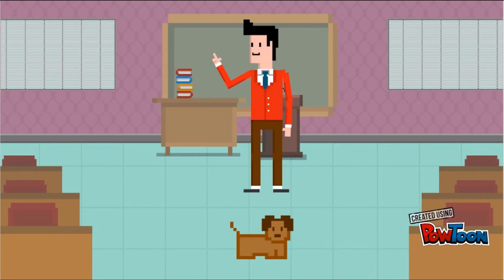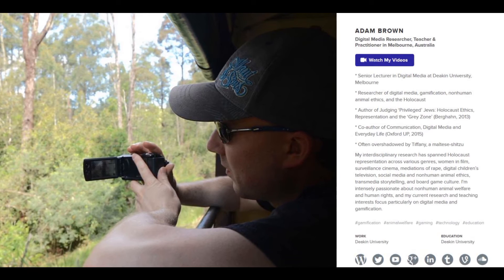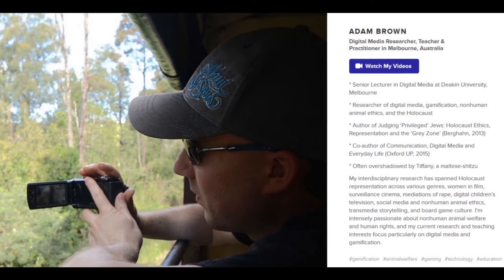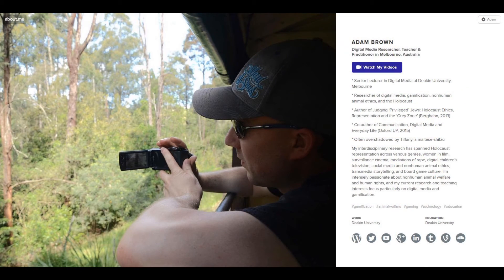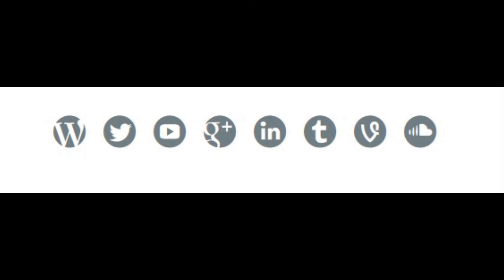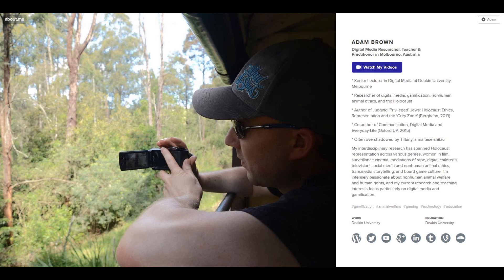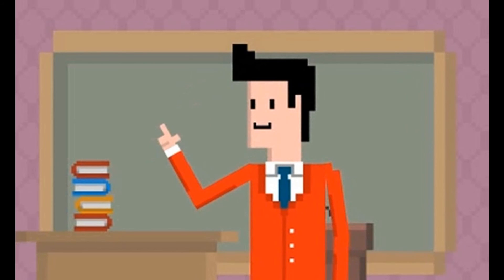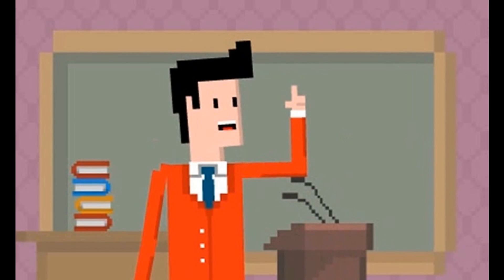Getting Practical with Digital Media - Constructing Online Profiles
Area 1, Level 1, of the Getting Practical with Digital Media series developed for teaching at Deakin University in 2016. This video should be viewed in combination with the related Study Notes document and specified learning resources. Many thanks to everyone who helped in the making of this film!

Music

Animations created using Prezi and PowToon